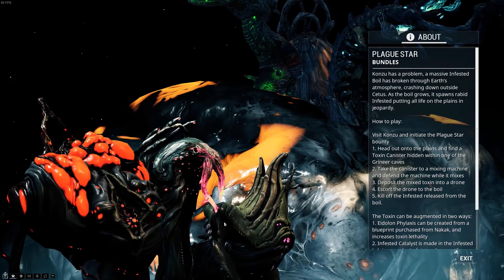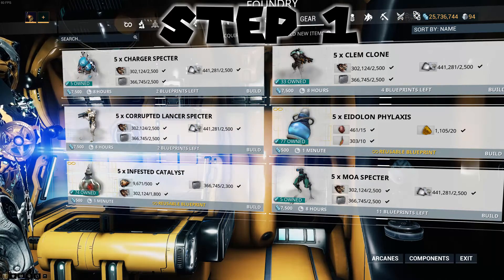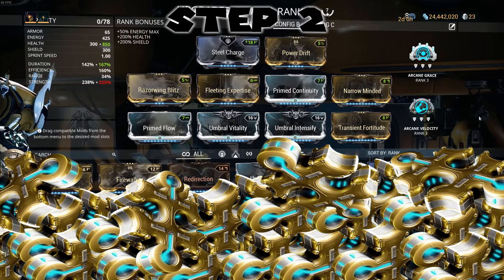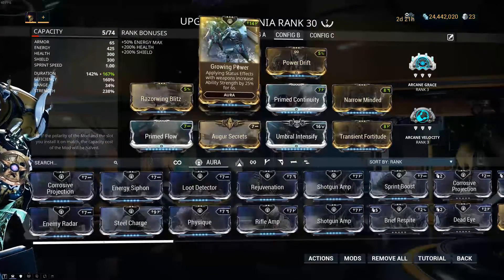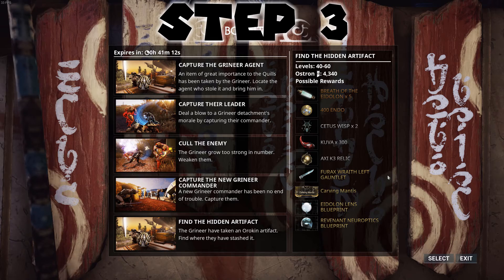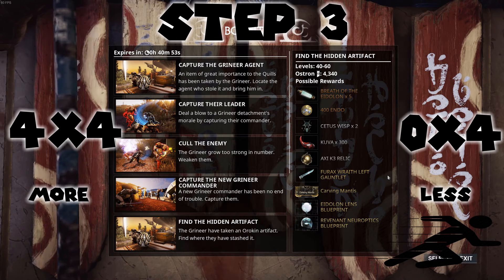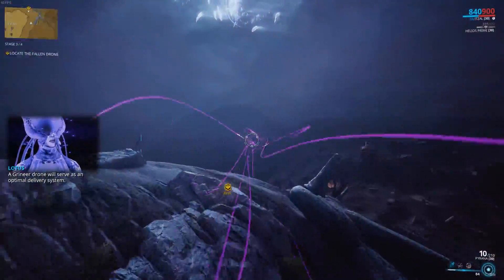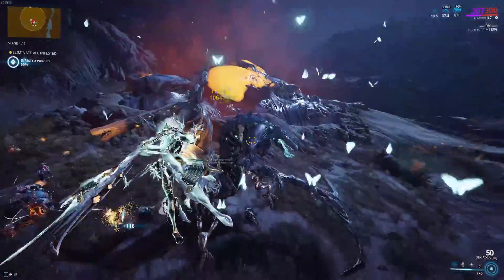How To Plague Star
Gotta Grind that grinder... zit... bubble...ma-bob

Note: All hardware, equipment, and software specifications used to make the video are listed at the very bottom
Outro Song "" from (you should know where this comes from ಠ_ಠ).
Specs:

**CPU Cooler** | NH-D15
**Motherboard** |Asus - TUF Z370 Pro Gaming
**Memory** | Corsair - Vengeance LPX 32GB (2 x 16GB) DDR4-2666
**Boot** | Western Digital - BLACK SERIES 1TB
**Storage** | Western Digital - BLACK SERIES 4TB
**Graphics Card** | Asus - GeForce GTX 1080 Ti 11GB STRIX GAMING
**Case** | Corsair - C70 Military Green
**Power Supply** | Corsair - RM 850x
**Optical Drive** | Asus - DRW-24B1ST/BLK/B/AS DVD/CD Writer
**Operating System** | Microsoft - Windows 10 Pro Full 32/64-bit
**Case Fan** | Noctua - NF-S12A PWM 120mm Fan x5 (replaced side fans cause they were loud)
**Monitor** | Samsung C32F391 32-Inch Curved Monitor

Software:

Video Recorder - OBS or Shadowplay
Video Editor - Hitfilm Express
Image Editor - Paint.net

One must ask. why are you all the way down here in the description? (If you're reading this elsewhere other than Youtube, please disregard. (ﾉ◕ヮ◕)ﾉ*:･ﾟ✧)